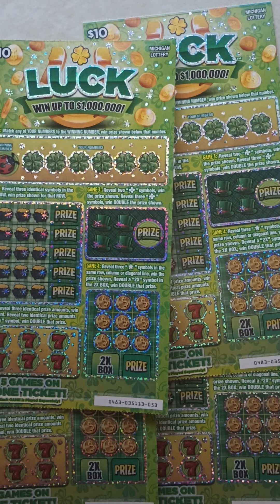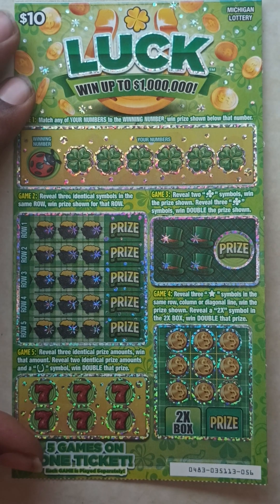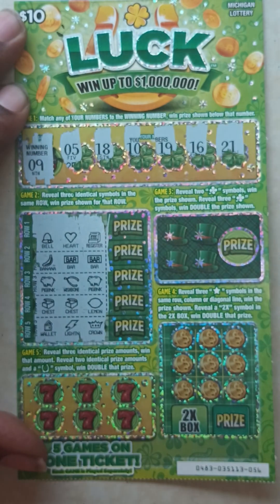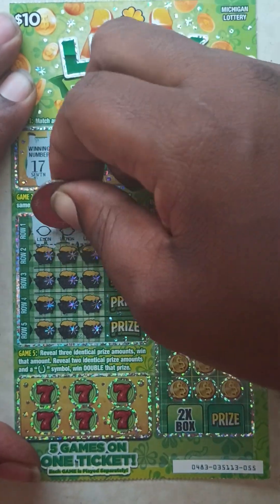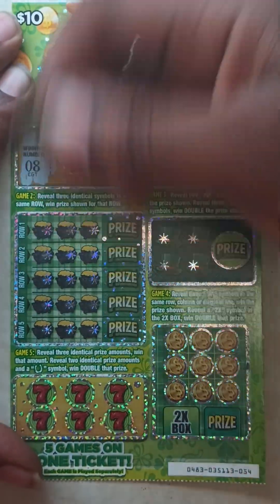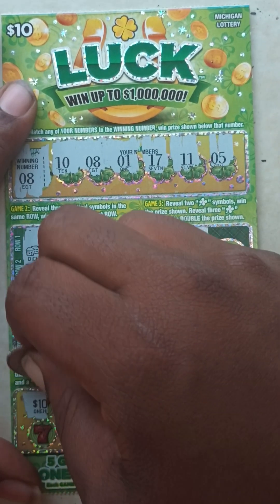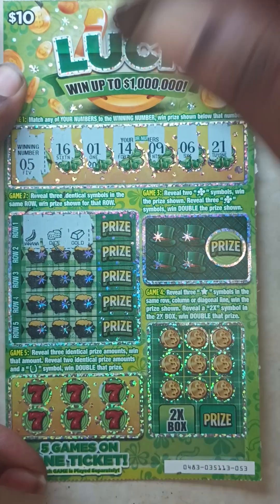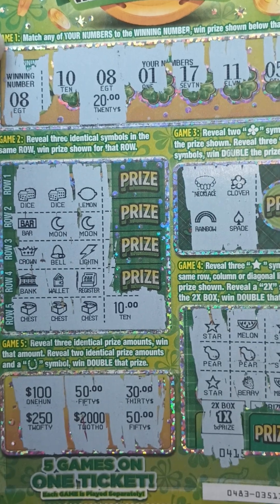NEW! 10$ LUCK! THESE TICKETS BLEW MY MIND! YES😂!